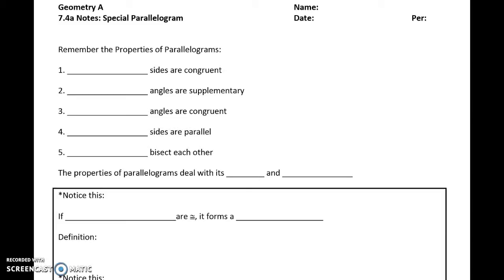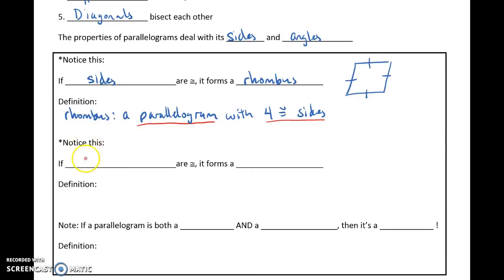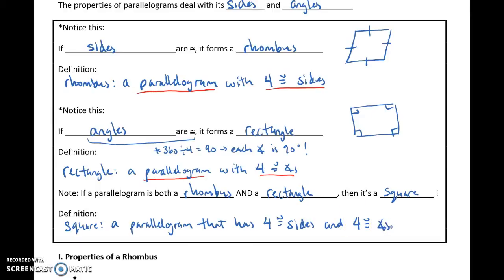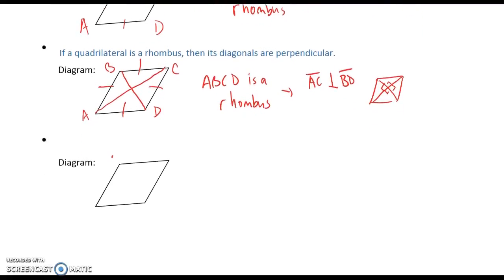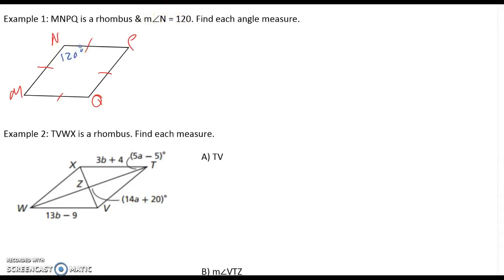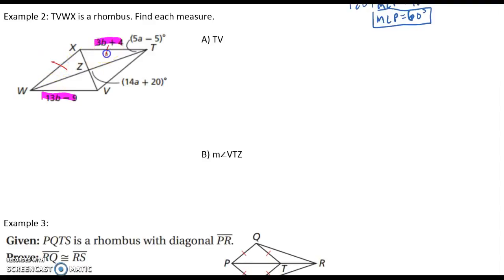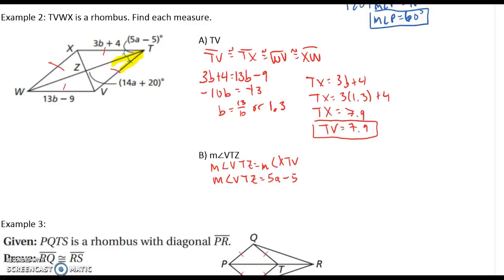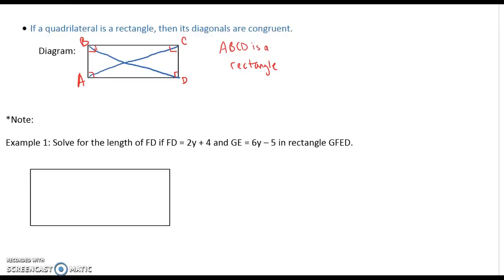7.4a Special Parallelograms